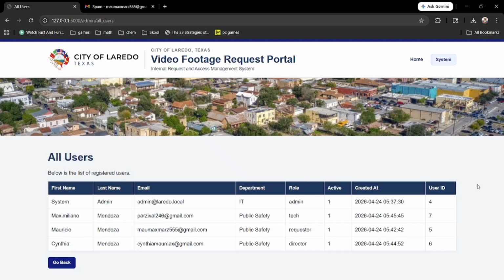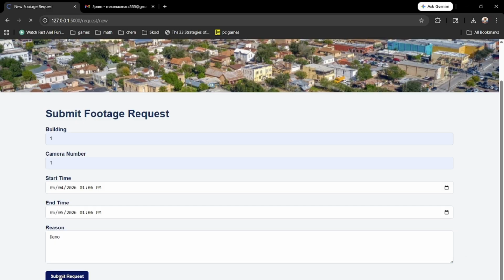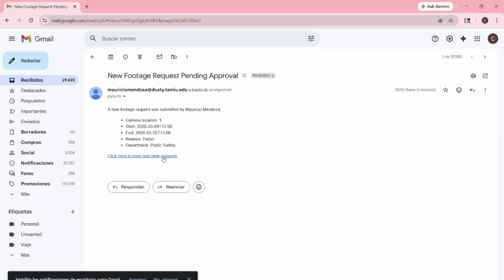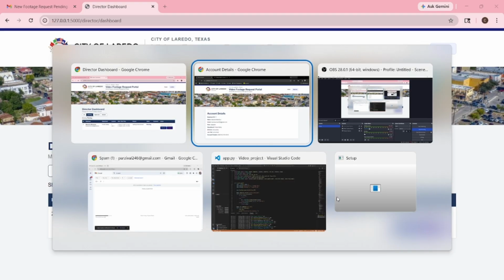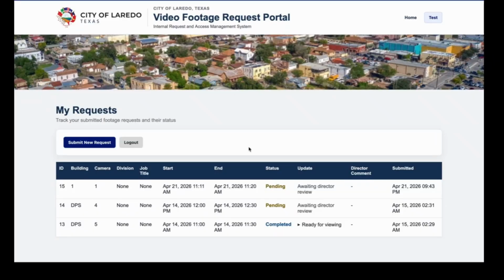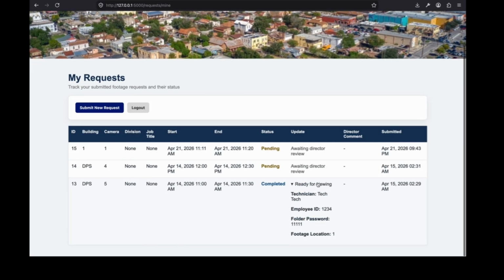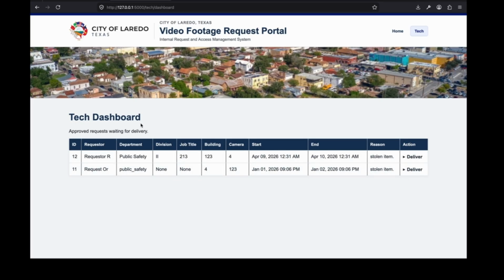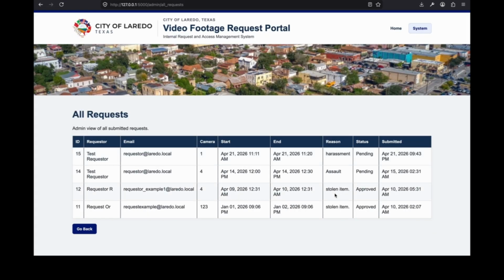Team 4 Video Survaillance Footage request system final demonstration